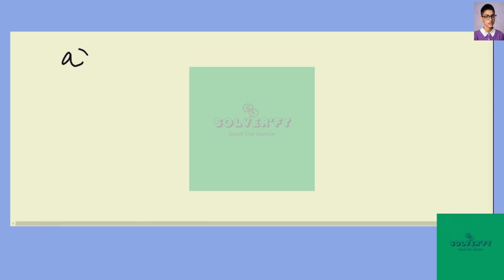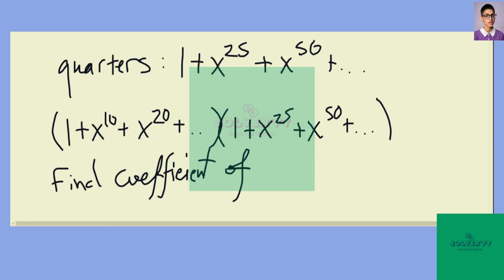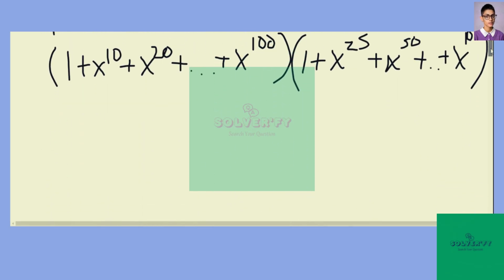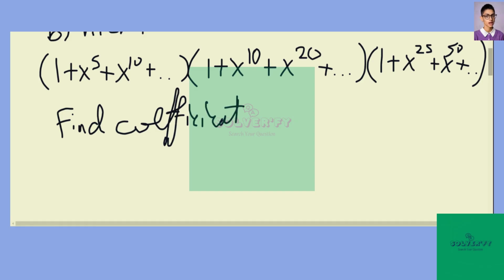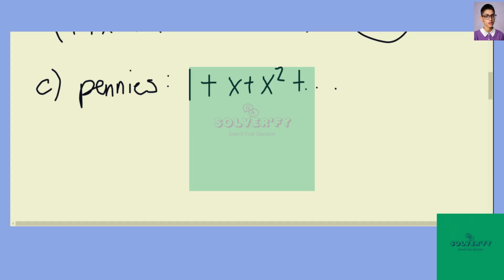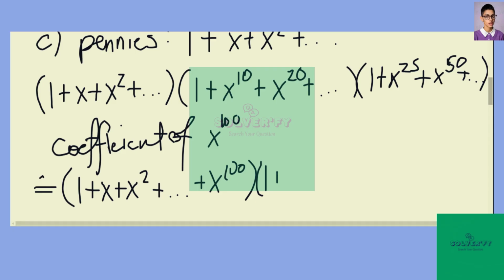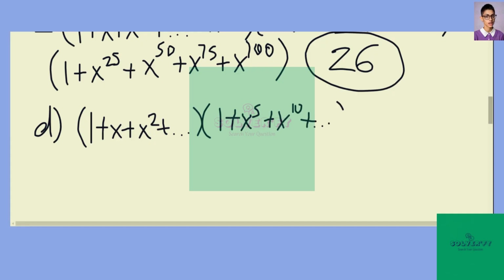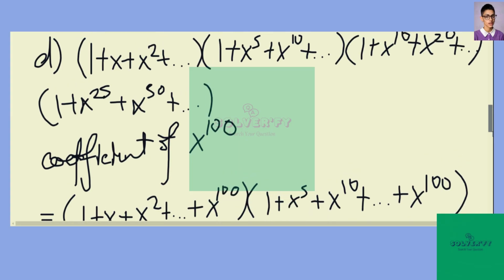[Math] Use generating functions (and a computer algebra package, if available) to find the numbe